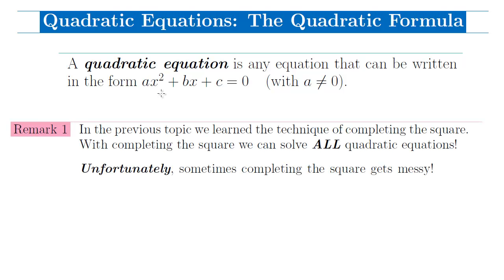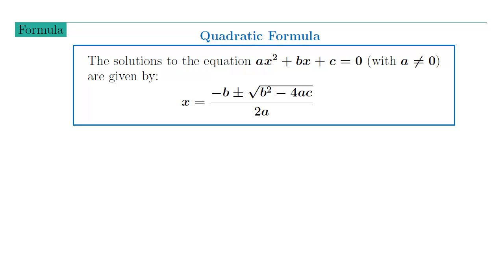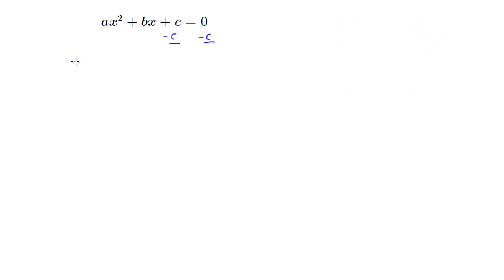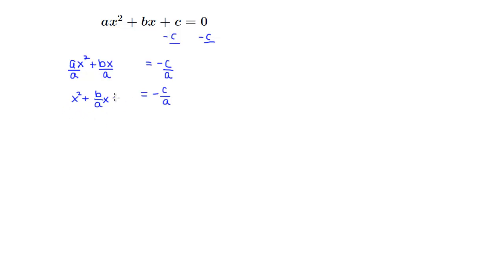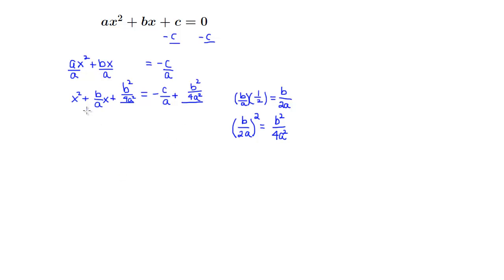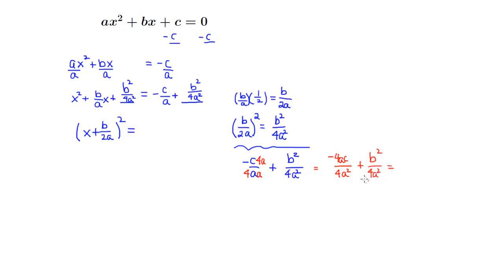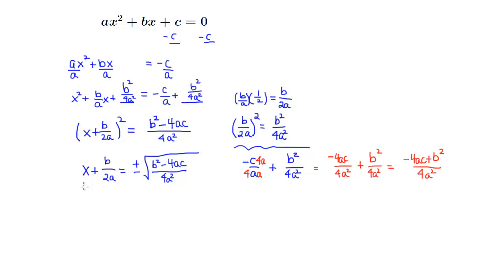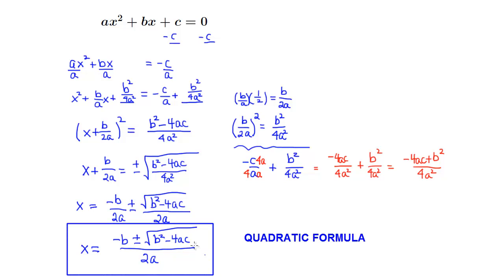QuadraticEquations TheQuadraticFormula Intro